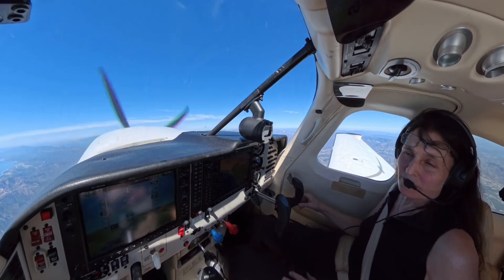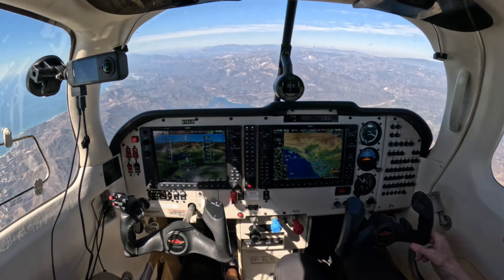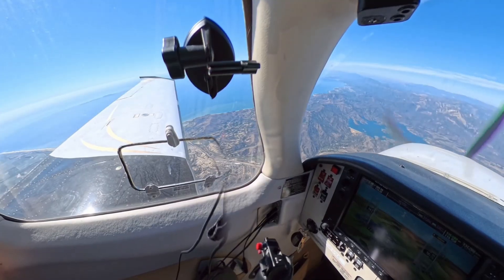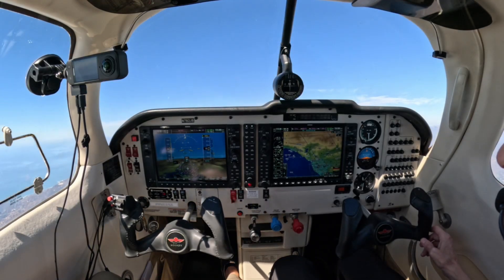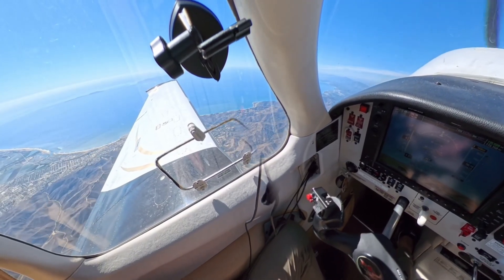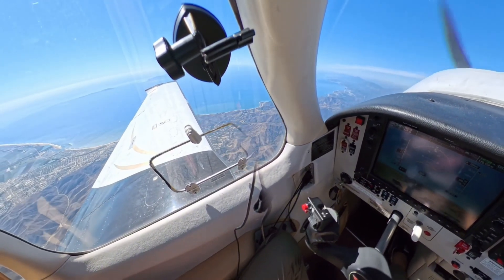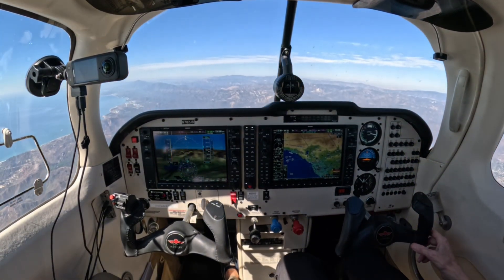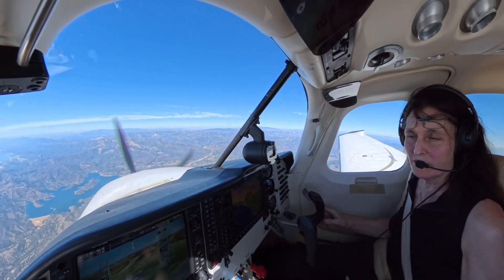How the plane stabilizes itself like a PRO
Join us in the cockpit of our Mooney Acclaim Type S as we take off from Santa Monica Airport and head toward Simi Valley for a longitudinal stability demonstration. In this video, I’ll show how the aircraft behaves through a dynamic and static stability test, explaining how the airplane naturally returns to equilibrium after pitch changes.

We’ll go through:✈️ Takeoff from Santa Monica (SMO)📡 ATC communication with SoCal Approach and LA Center🎛️ Step-by-step setup for the airwork📉 How to recognize positive static and dynamic stability🌤️ Stunning views over the Los Angeles area

Whether you’re a student pilot, Mooney enthusiast, or just love aviation, this is a fascinating look into the aerodynamics and handling of a high-performance piston aircraft.

📍 Aircraft: Mooney Acclaim Type S
📍 Route: Santa Monica → Simi Valley area
📍 Altitude: 8,000–10,000 ft🎥 Real cockpit footage + ATC audio

00:00 Intro to Longitudinal Stability
04:47 Takeoff
07:55 Longitudinal Stability Demonstration